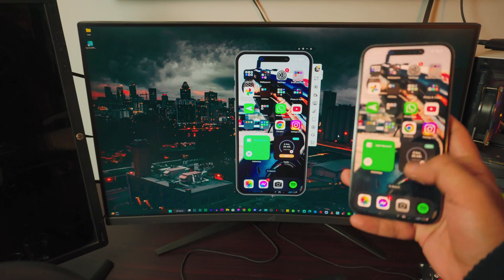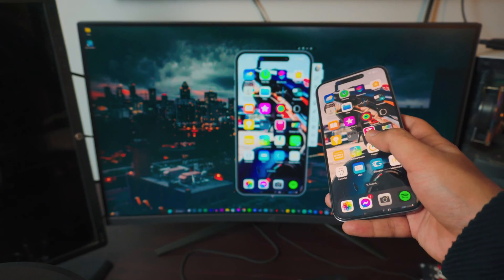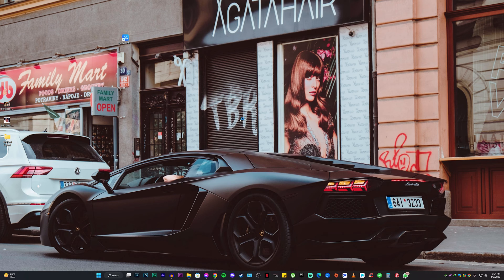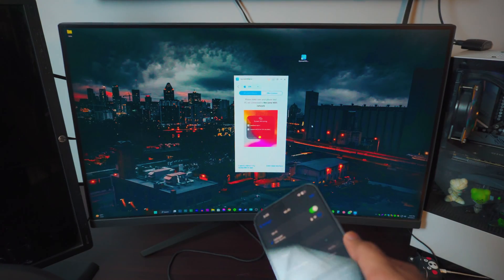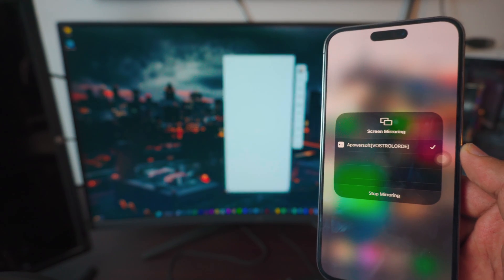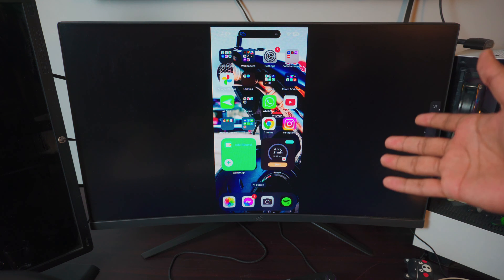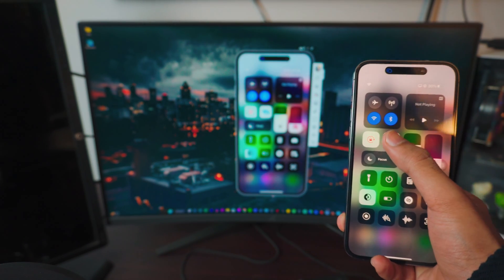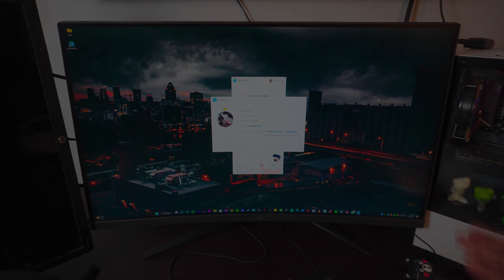How To Screen Mirror iPhone Screen to Windows PC or Laptop (No Mac Required) 2023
How To Screen Mirror iPhone Screen to Windows PC or Laptop Free & Wireless.

Learn to Mirror any iPhone to your Windows PC or Laptop, completely free, with no lag, and no 3rd-party Apps are required and it's extremely simple.